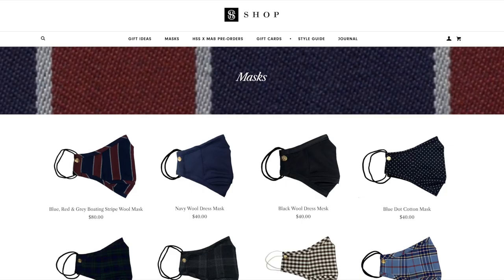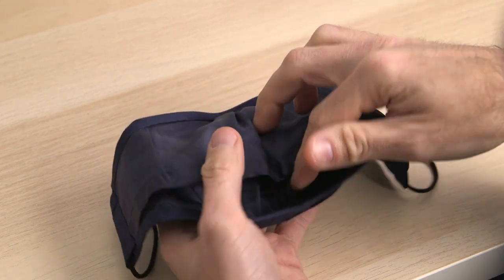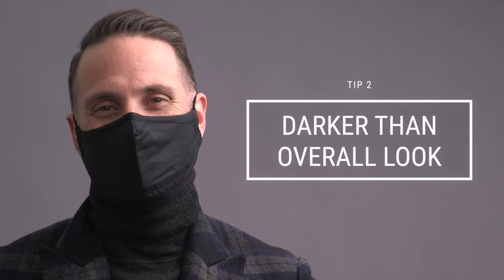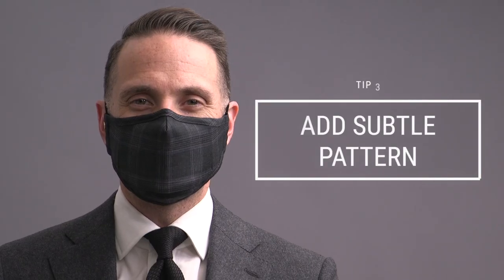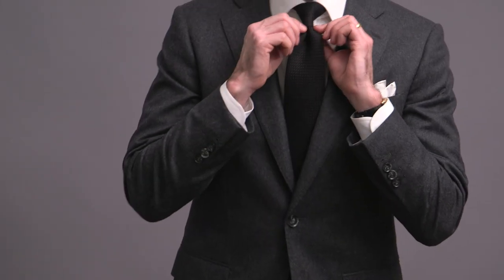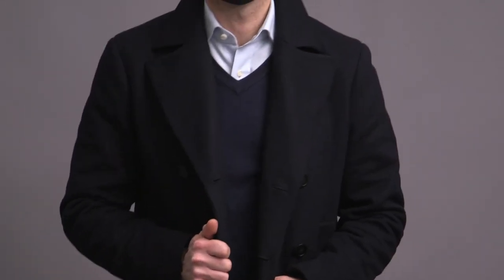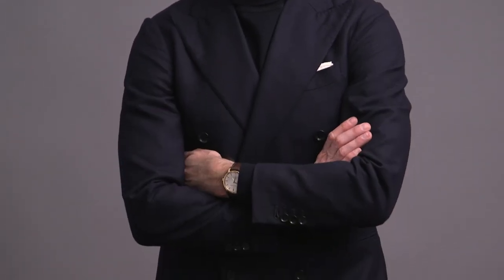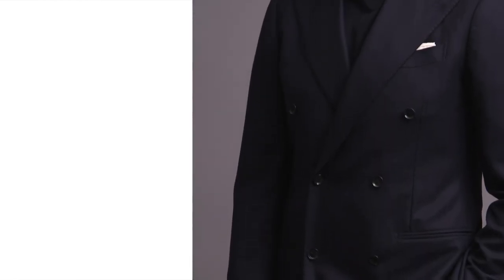TOP 5 Tips for Matching a Mask To Your Outfits | Stylish Face Masks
Check out the selection of stylish face masks in the HSS Shop

Wearing a face mask is a fact of life these days. And because they're a part of our daily lives (and outfits), there's no reason why we shouldn't put the time and effort into matching a mask to your outfit. One thing I can tell you is that having a mask that is made from a high-quality fabric as well as great construction makes a HUGE difference in how it feels to wear one (both in terms of comfort and aesthetics). In today's video, I've put together a lookbook of winter outfit ideas and rounded up five of the best tips on how to match a mask to your outfits. Enjoy!